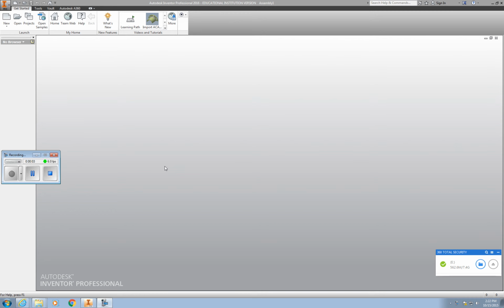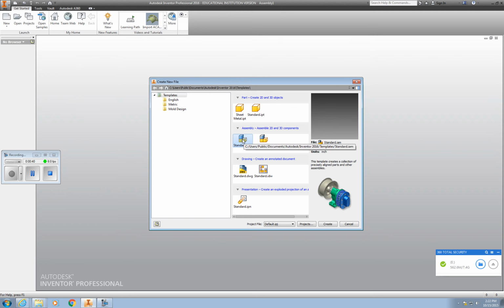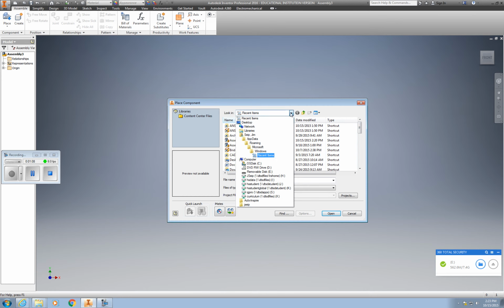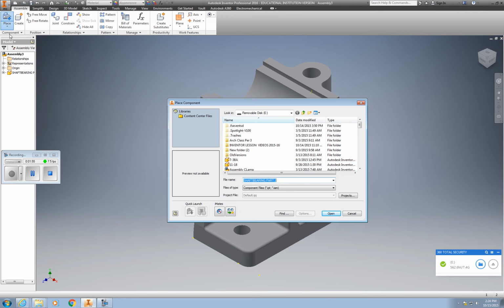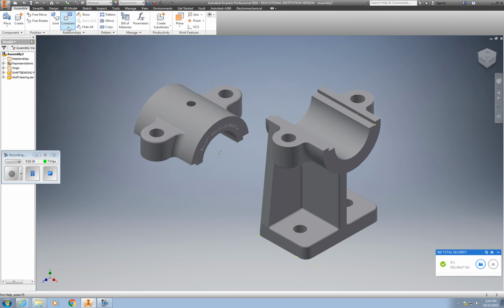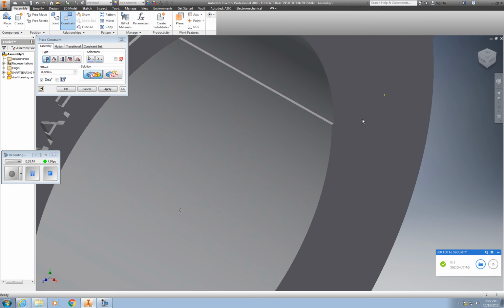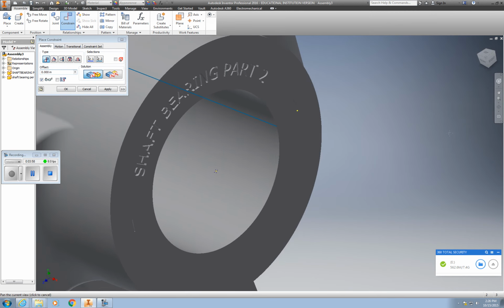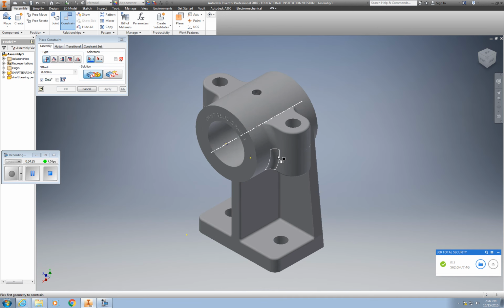Assembly 1 of SHAFT BEARING